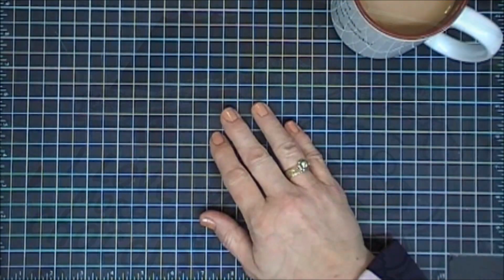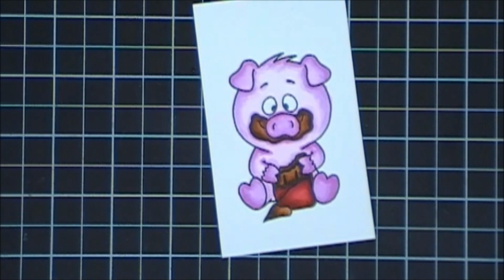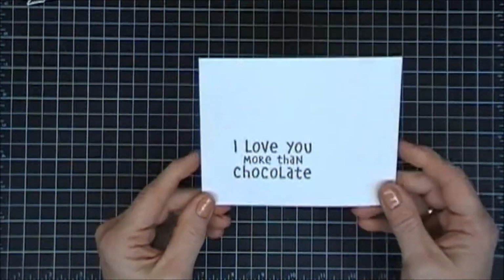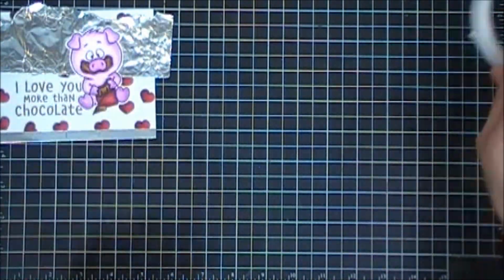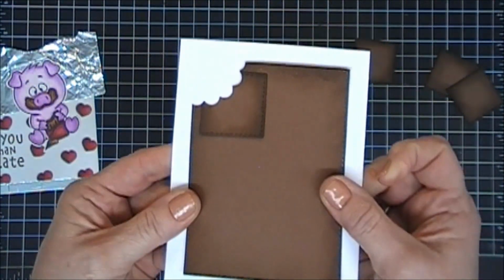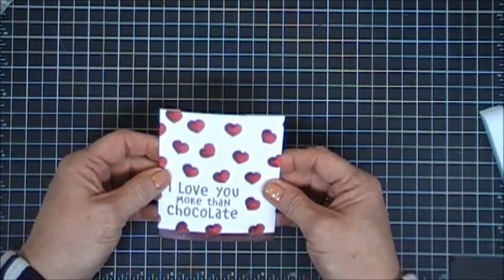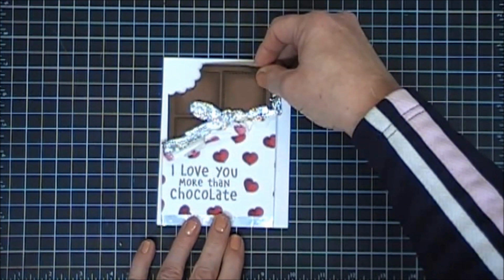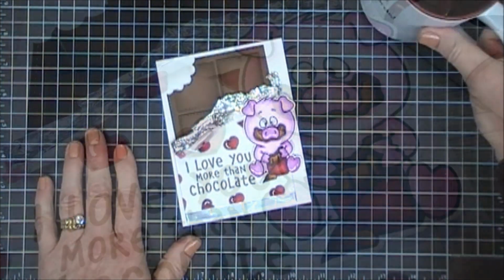Gerda Steiner Designs / More Than Chocolate / Handmade Candy Bar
Hello Crafty Friends!  Today I am sharing a card with the New to the Gerda Steiner Shop - More Than Chocolate Stamp set:)  Oh my goodness!!!  You gotta love that adorable chocolate loving piggy!!  Grab your coffee friends and let's get to crafting!  Thanks for stopping by!  Wishing you a fabulous and delicious day!  Hugs, Tina

• Tim Holtz Distress Ink Pad WALNUT STAIN Ranger TIM19534

[ Amazon US ]

Happy Crafting!